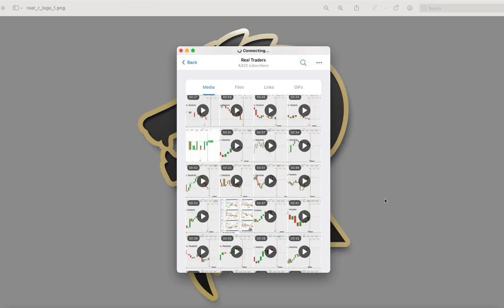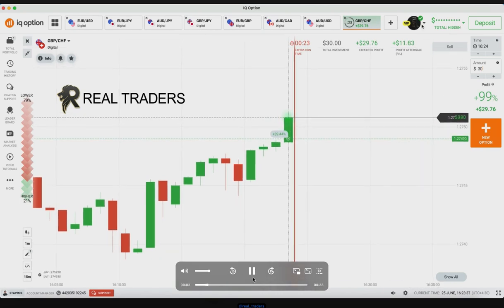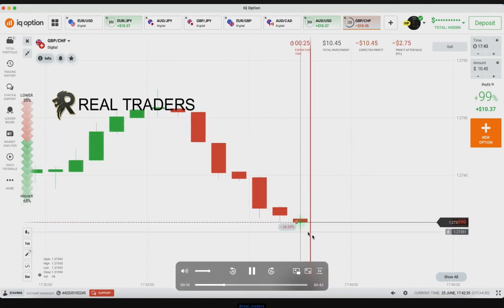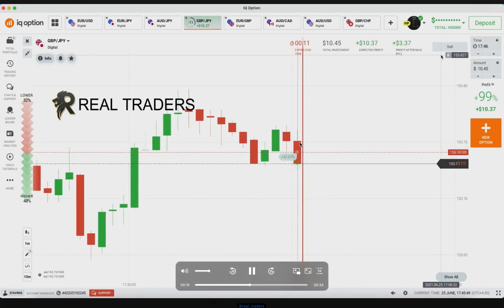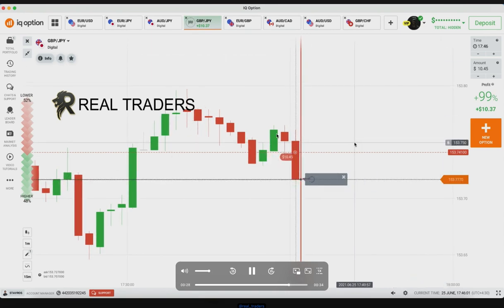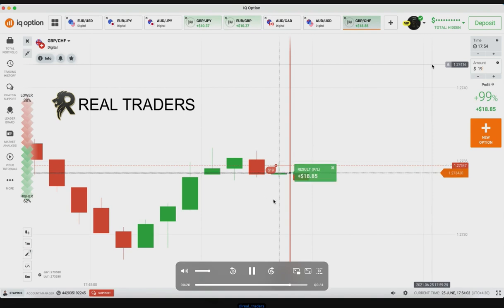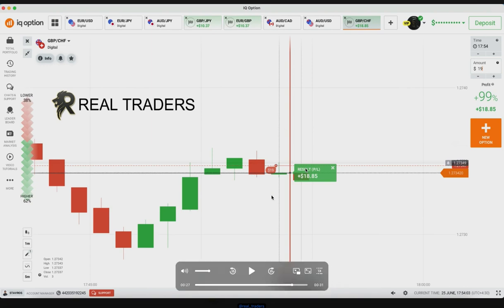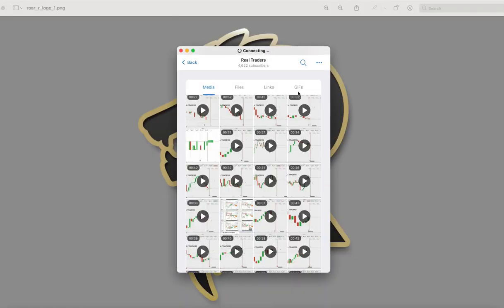how i made 273.82$ in less than 1 minute with candlestick psychology - make money online